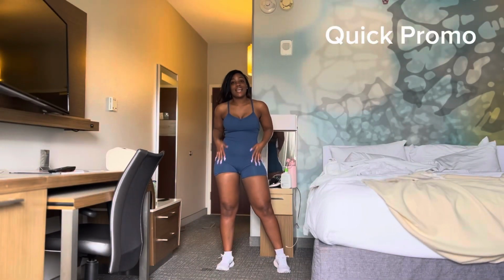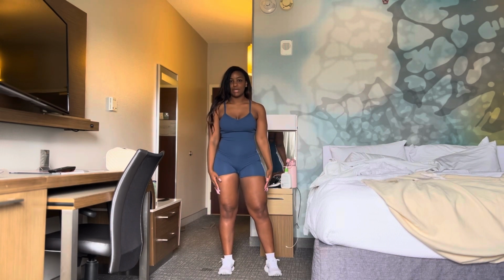UPPER BODY DAY| UPPER BODY PUMP| UPPER BODY WORKOUT UNDER THE 10 MINS